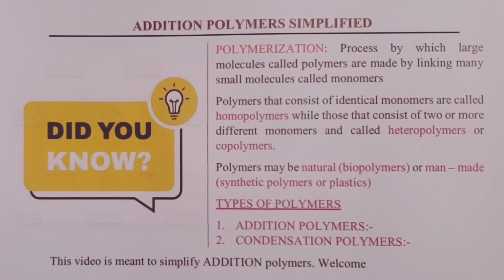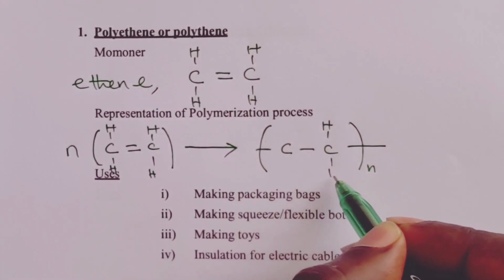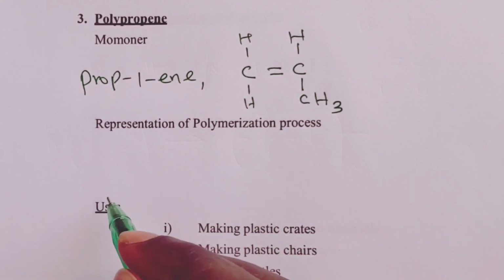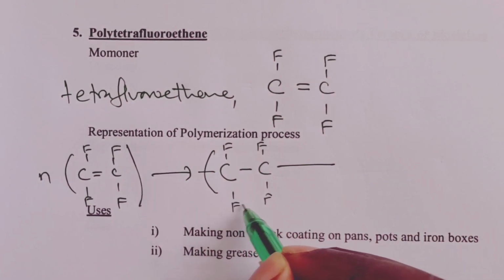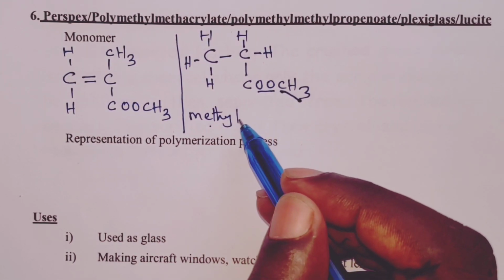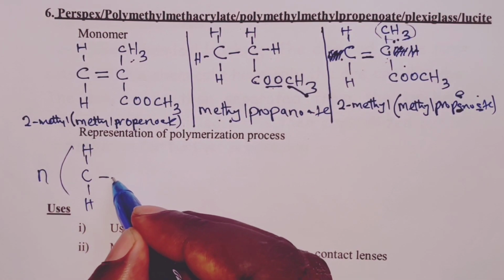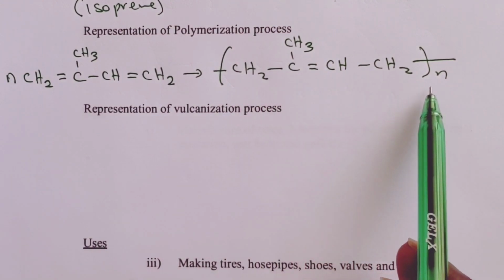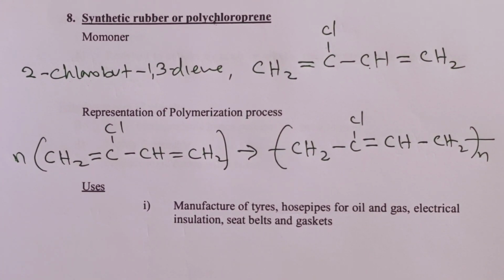Addition Polymers Simplified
Join us in Addition Polymers Simplified, we present the monomers, polymerization process  and uses of these polymers